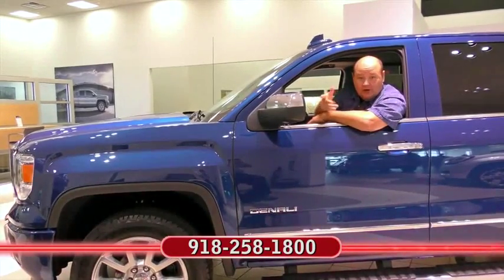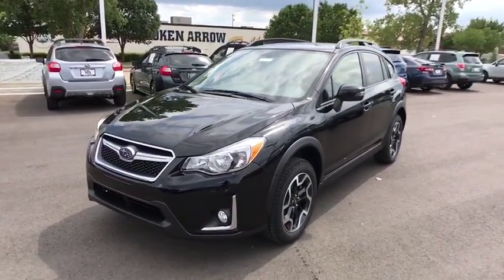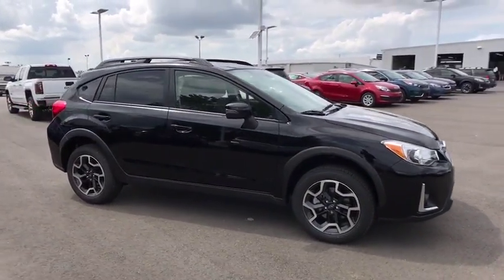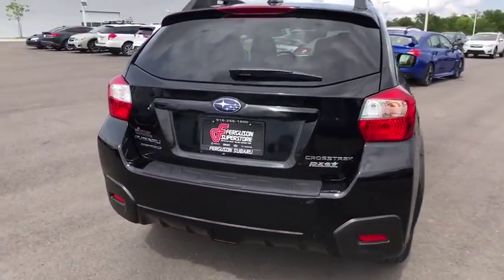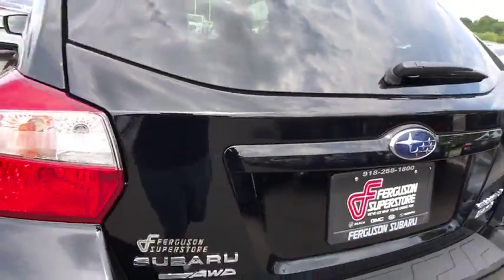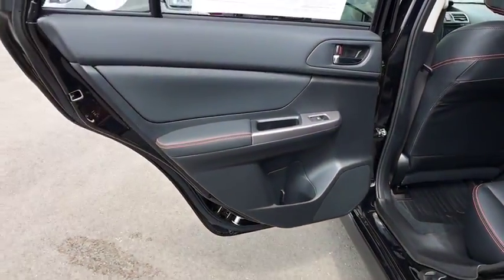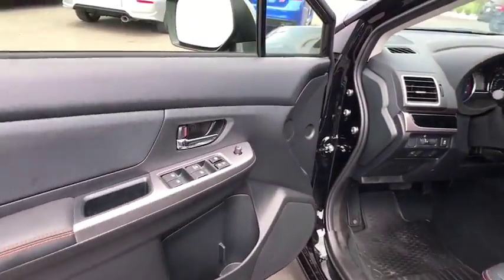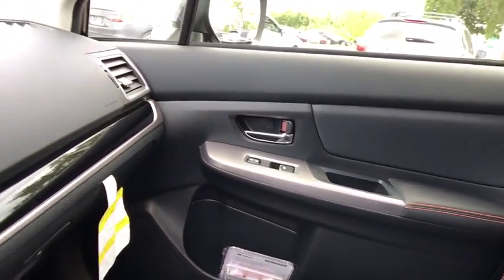2017 Subaru Crosstrek Tulsa, Broken Arrow, Owasso, Bixby, Green Country, OK S71767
2017 Subaru Crosstrek

Ferguson Superstore
1601 N Elm Place

New Price! $1,780 off MSRP! 2017 Subaru Crosstrek 2.0i LimitedPriced below KBB Fair Purchase Price! 33/26 Highway/City MPGAwards:* 2017 IIHS Top Safety Pick